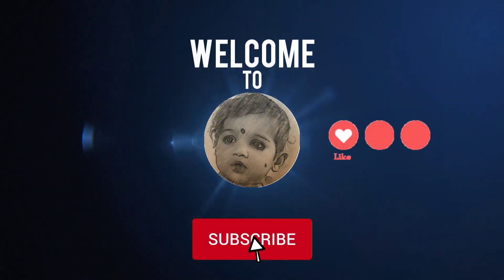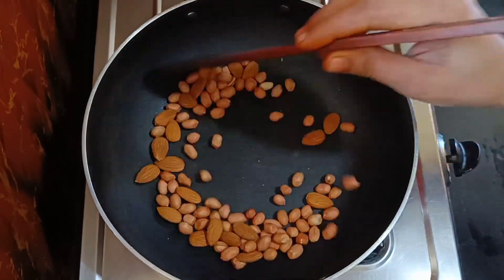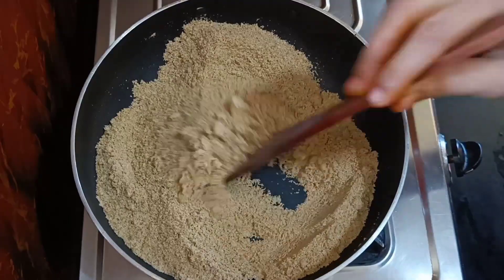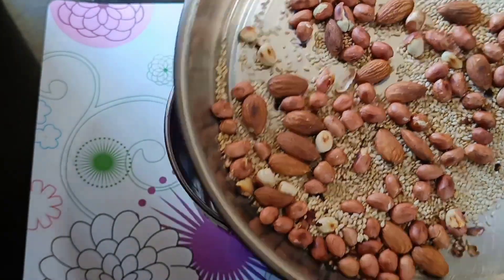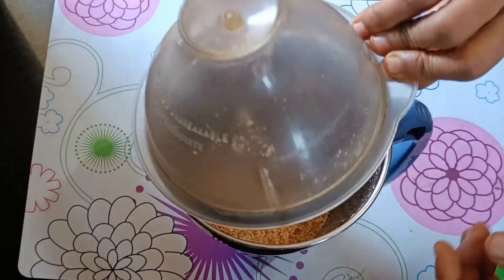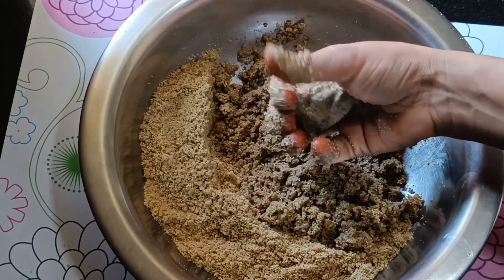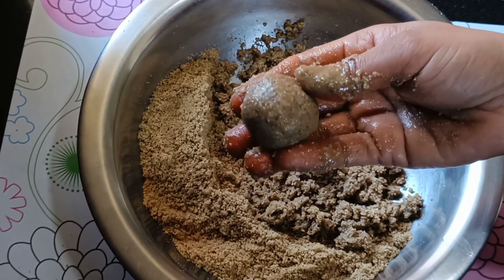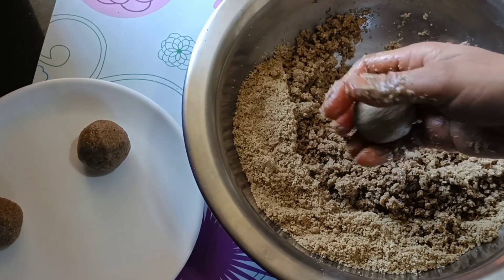laddu |balamrutham laddu | అంగన్వాడీ లడ్డు 😋👌| Balamrutham laddu recipe in Telugu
To day latest video balamrutham laddu recipe in Telugu
Hi welcome back to

balamrutham chekkalu recipe

balamrutham cake recipe

balamrutham sweet recipe